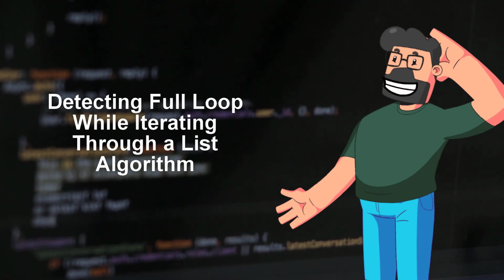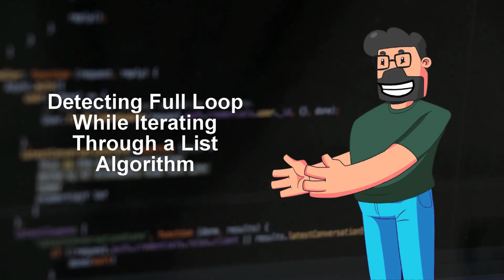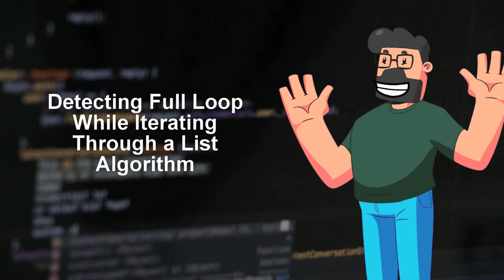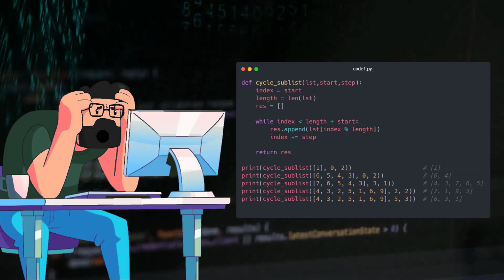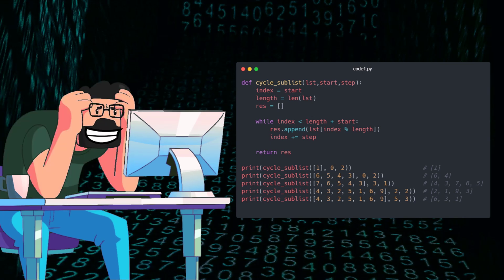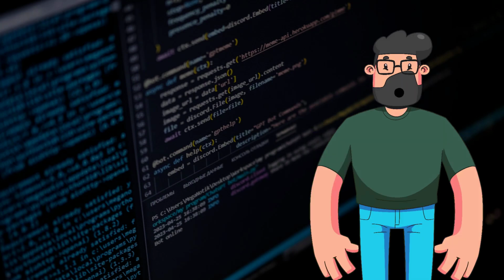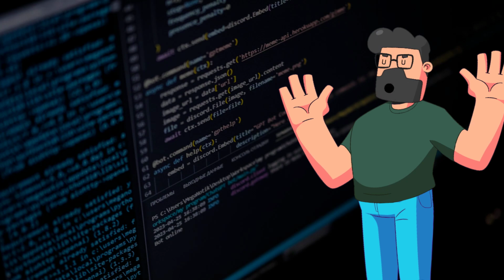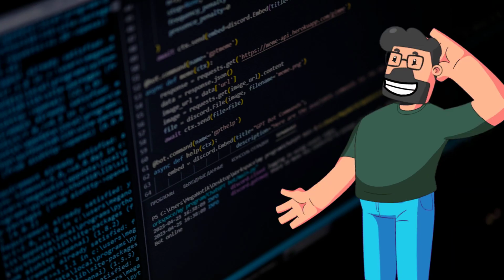Detecting Full Loop While Iterating Through a List Algorithm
Algorithm for detecting full loop when iterating over a list. In this video, we will discuss the method for detecting a full loop while iterating through a list.

✅ VIDEO INFO:
00:00:00 - Diving into a cyclic list challenge!
00:00:27 - Efficient cycle detection with modulo operator.

This solution would not have been possible without the contributions of users: David and Milos Stojanovic